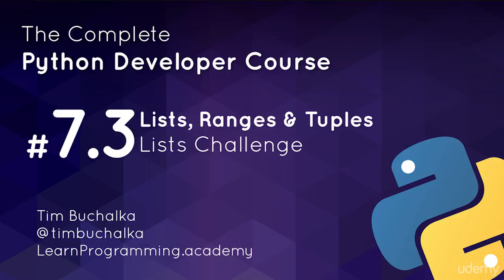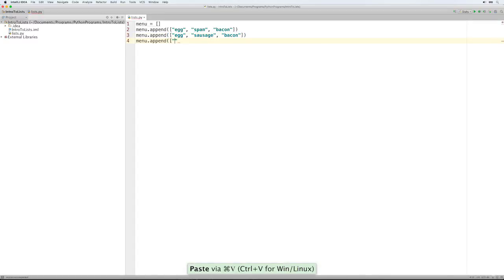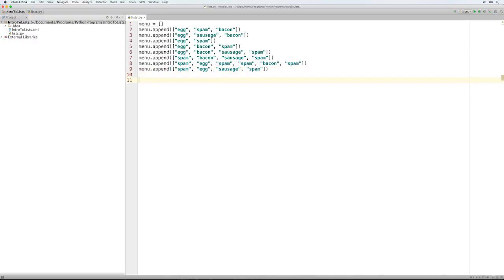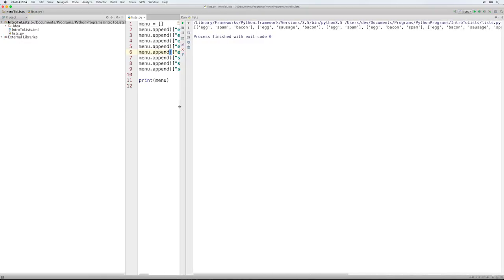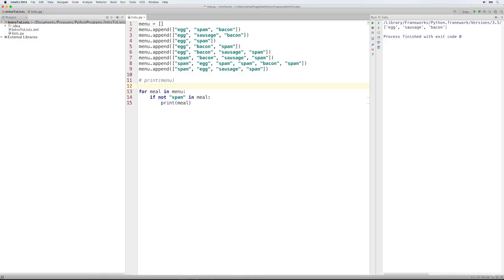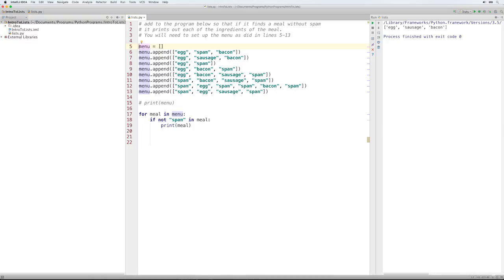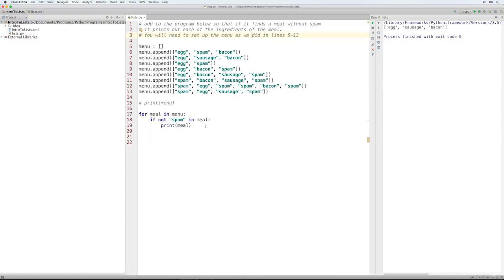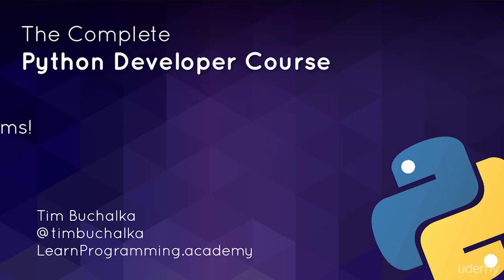Challenge Lists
I buy this course from udemy. If anyone wants this course, please write on comment